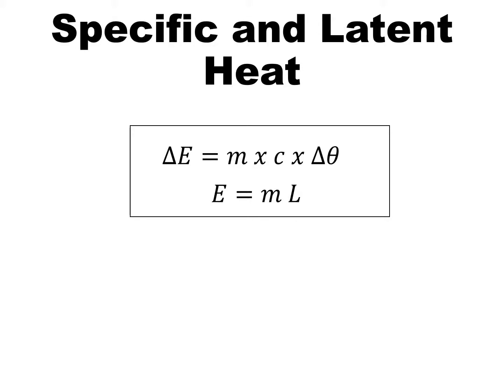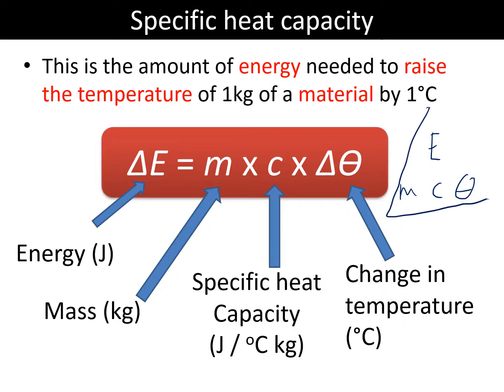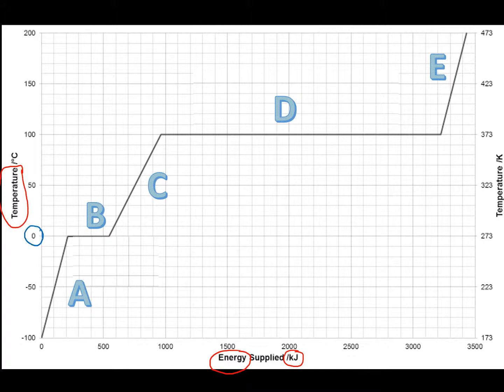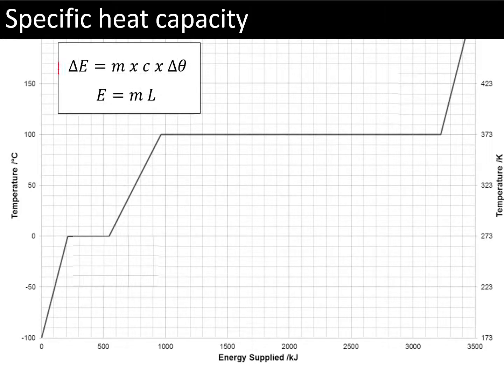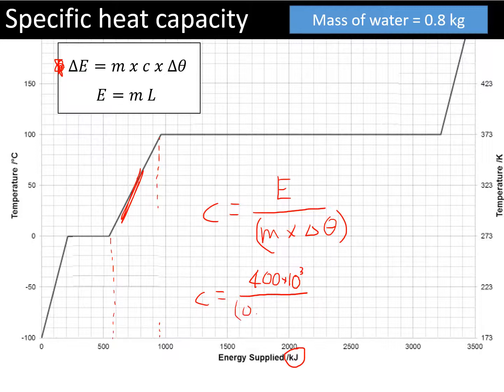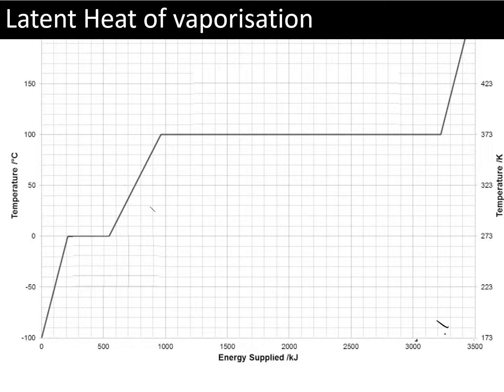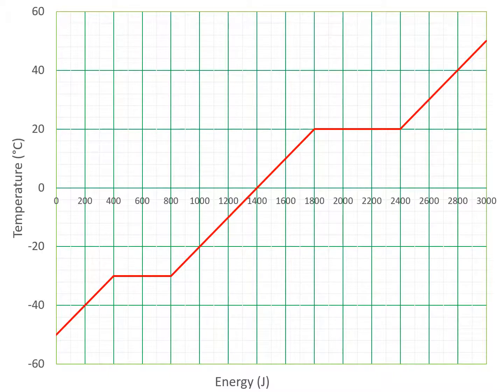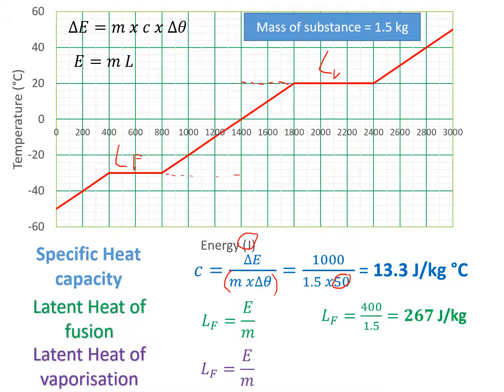Specific and Latent Heat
How to calculate specific and latent heat of a material.  With example questions